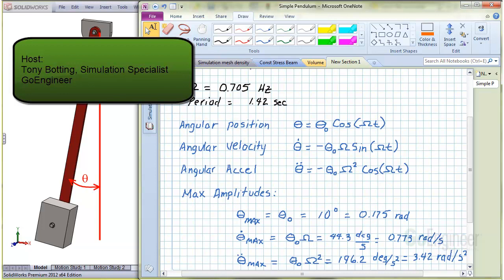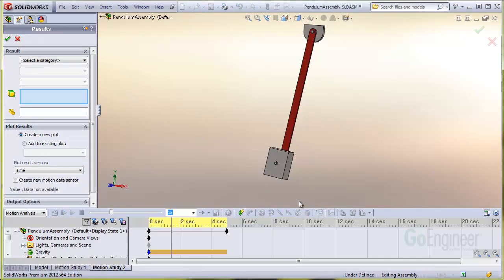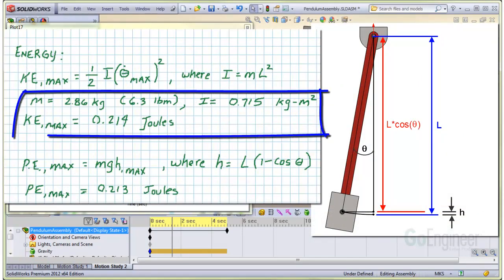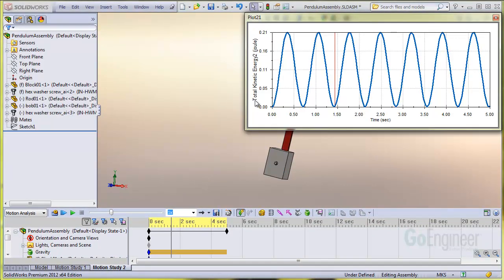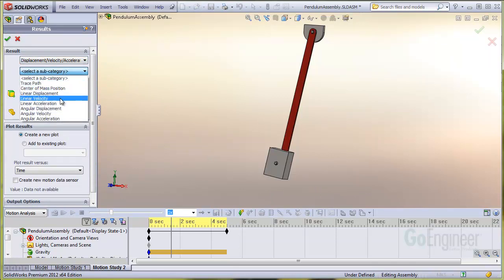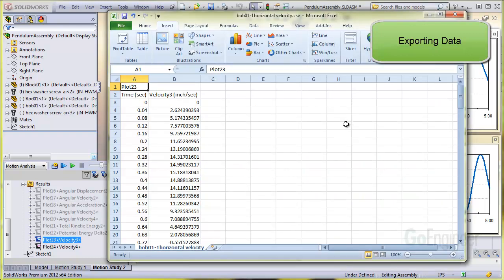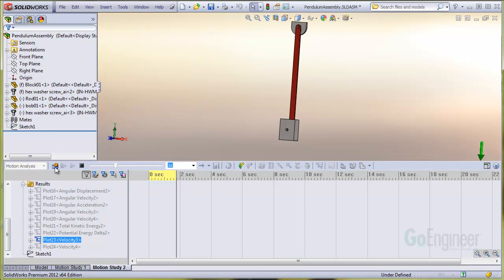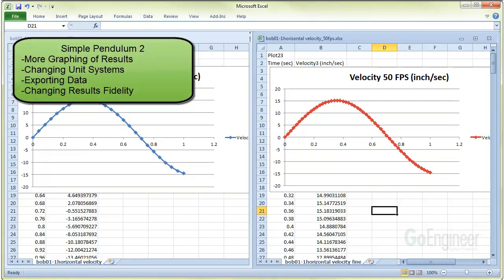SOLIDWORKS Motion – Simple Pendulum 2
Learn a bit more about graphing results, changing unit systems, exporting data, and increasing the results fidelity in part 2 of 2 on this pendulum model in SOLIDWORKS.